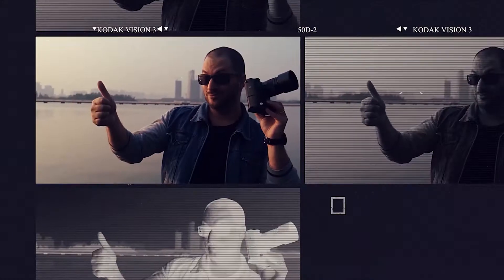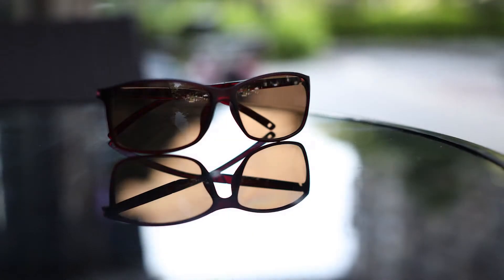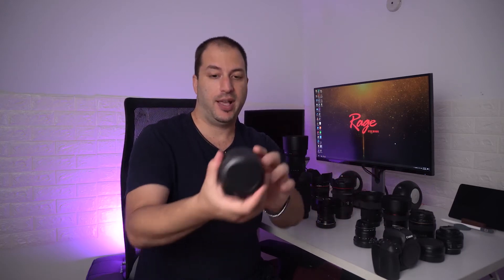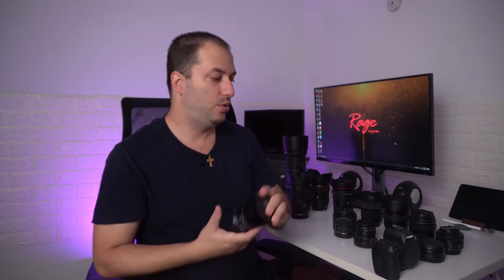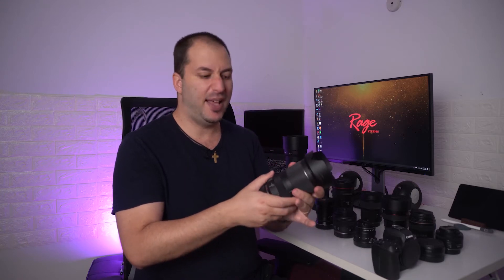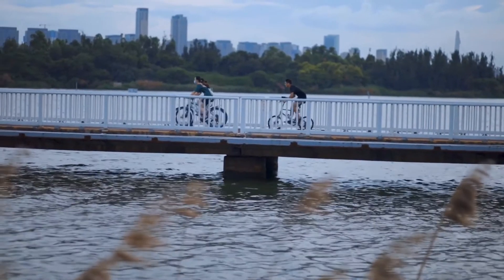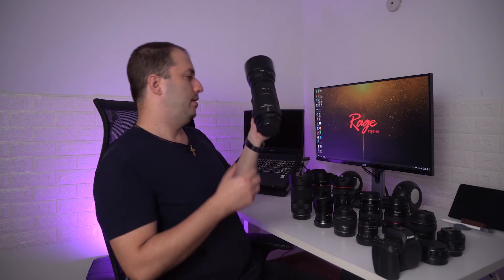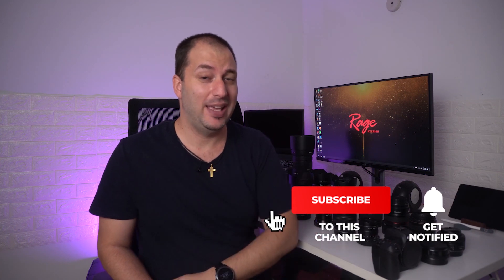Best RF lenses in a budget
Canon EOS R best lenses in a budget
hey guys here i share what are my favourite lenses for the my Canon eos R
I'm sure are better lenses than this but at this price point these are the ones that I found somehow useful.

below are the links where you can buy anything I showed on this video:
Canon EOS R:
brightin star 55mm f1.8:
ttartisan 11mm f2.8 fishey:
Canon RF 35mm f1.8 macro
Canon 24-240mm RF:
yongnuo ef 14mm f2.8:
sigma 24mm f1.4 ART:
Canon 50mm f1.8 stm:
canon 85mm f1.8
canon 16-35mm f4 IS L
Canon 24-105mm f4 IS L
Sigma 120-400mm OIS IPO